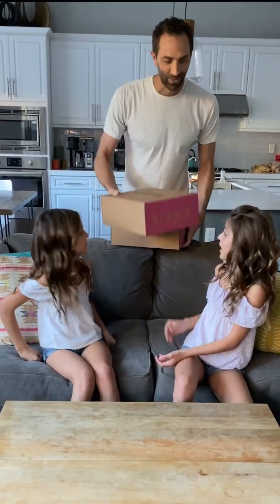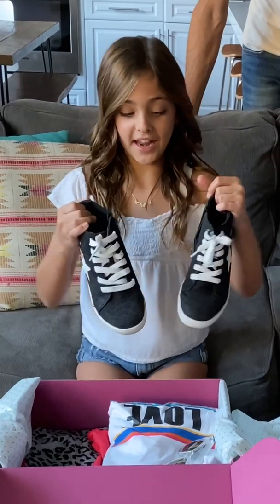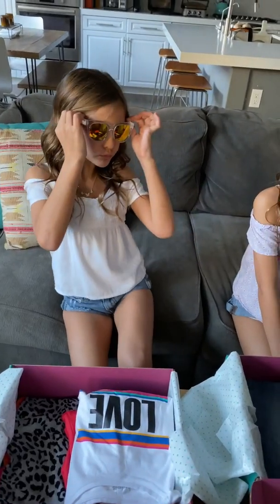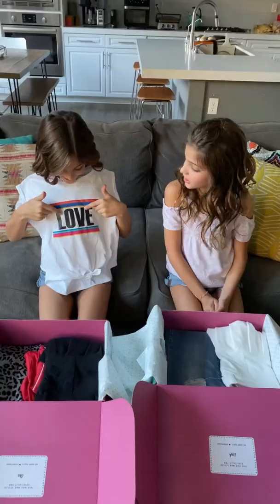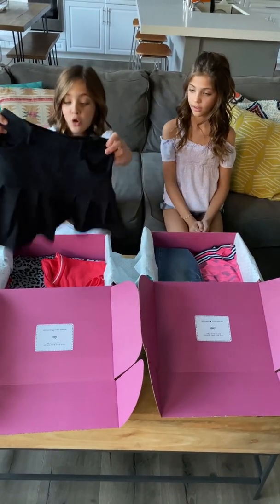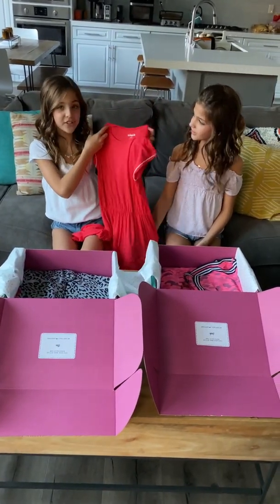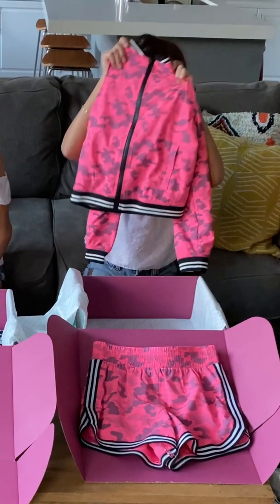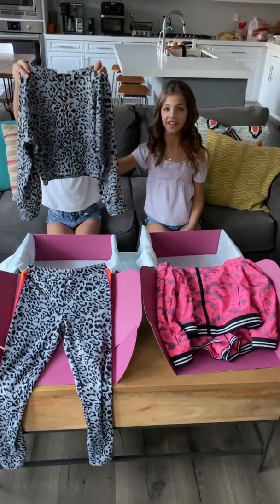The Clements Twins Spring 2021 kidpik Unboxing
kidpik delivers personally styled clothing subscription boxes for boys and girls in sizes 2T-16. Take our 3-minute style quiz today and receive three mix-and-match outfits, including shoes, delivered right to your door.